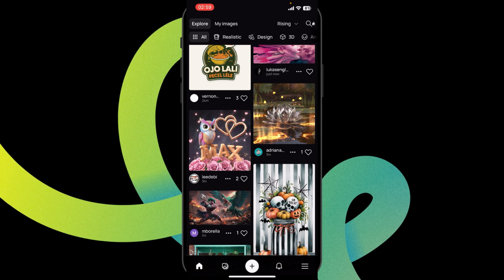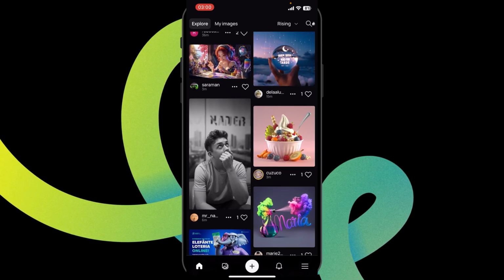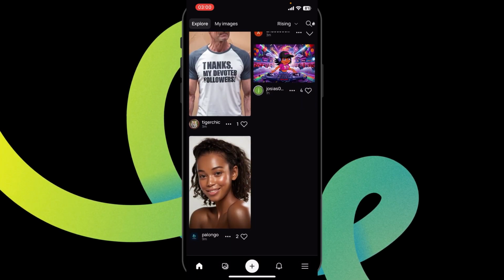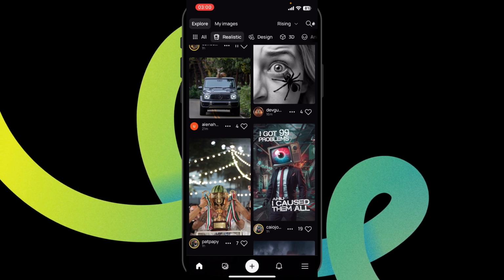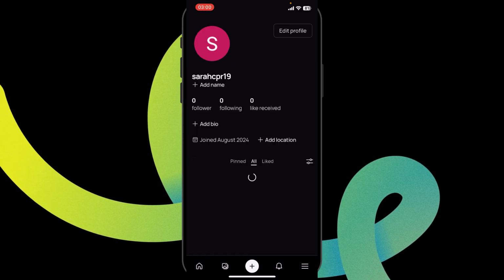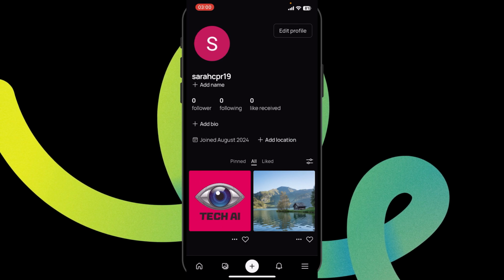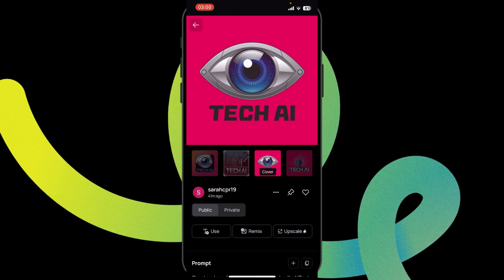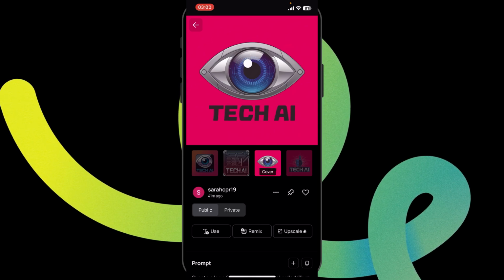How to Make Your Designs Private on Ideogram (2024)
In this video, I will show you how to make your designs private on Ideogram AI. Learn how to adjust privacy settings step-by-step to keep your projects hidden from public view. It's a simple process that will help you control who can see your work. Follow along to secure your designs quickly.